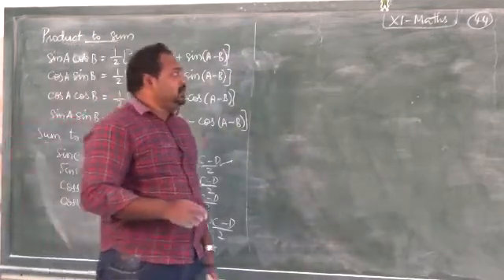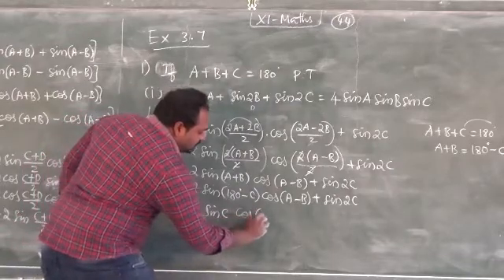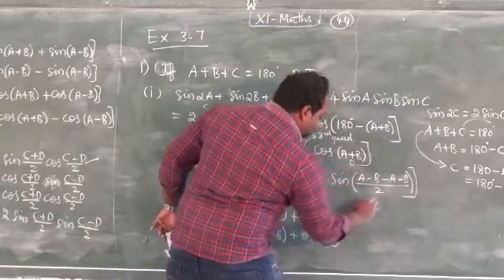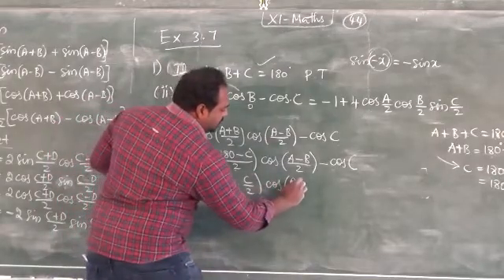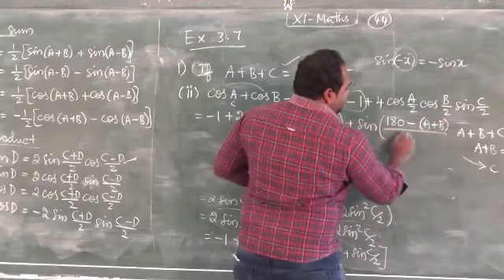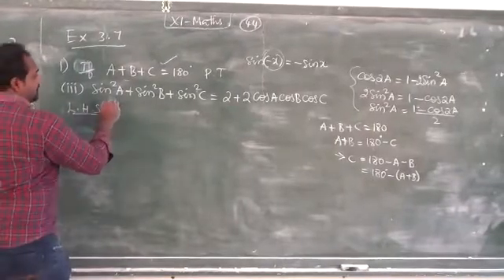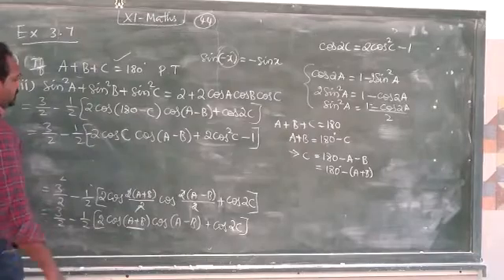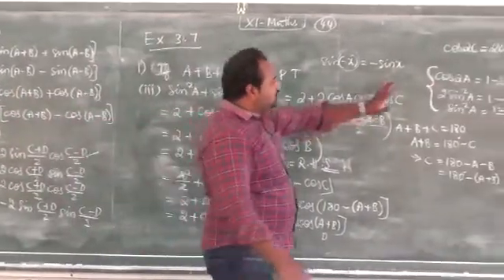11maths44 Ex 3 7 part 1